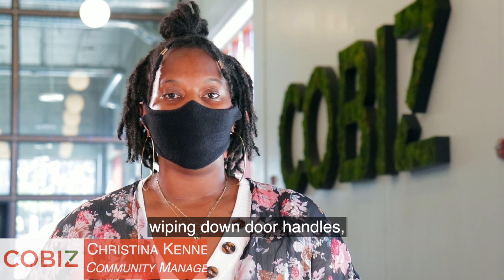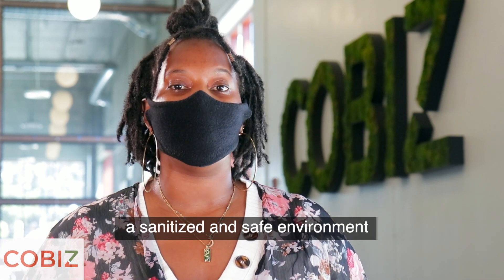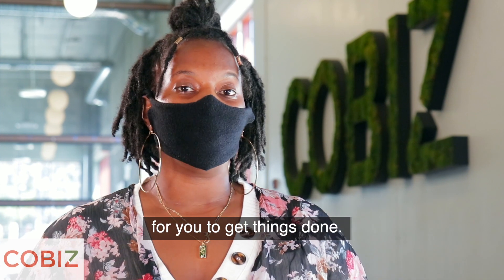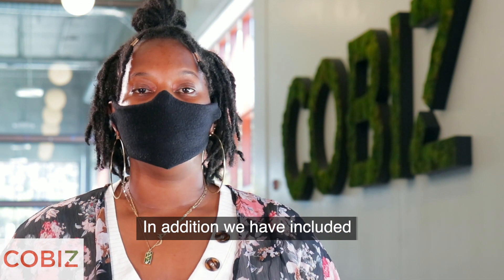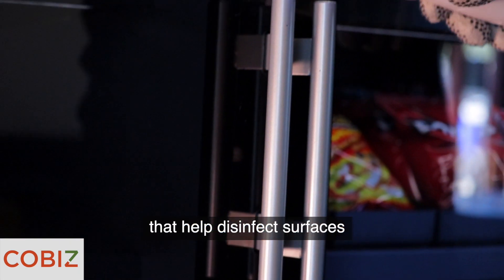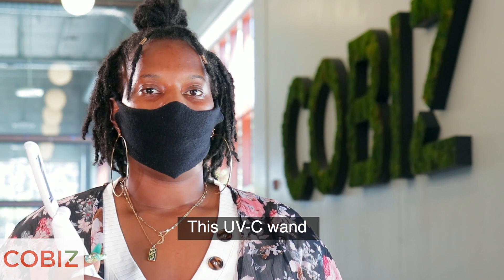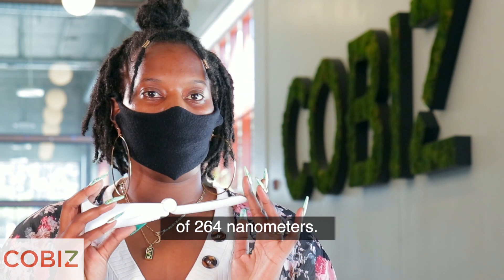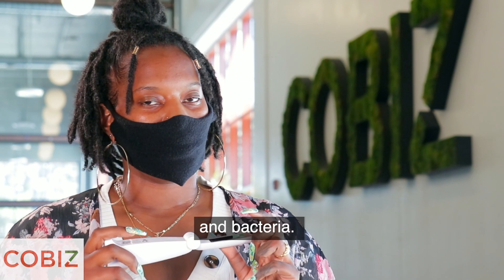Cleanliness At CoBiz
Here at CoBiz Richmond, we take health and wellness very seriously, COVID-19 or no COVID-19.

ABOUT OUR SERVICE
We at CoBiz Richmond seek to provide members with a clean & sanitized space to work in. We ask that each member and their guest(s) contribute to upholding the standards in order to provide a healthy environment for all.

WEARING MASKS
Individuals must wear masks upon entering the building. Anchor members may take off their masks in privacy of their own offices. If individuals do not have a mask, we may ask them to leave our building and return with one.

SOCIAL DISTANCING
Due to the practice of social distancing, we ask that members seat themselves six feet (6 ft.) or 2 meters (2 m) apart.  Please observe the blue tape to help you identify adequate distancing protocols.

In the hot desks areas we ask that a maximum of five (5) people be in the space. In the Pumzika Room, we ask that a maximum of four (4) people be in the area. In the Huddle Rooms, we ask that a maximum of one (1) person be in each room.

HEALTH & HYGIENE
Upon entering our building, we ask that members & their guest(s) apply hand sanitizer. It will be made available at the receptionist desk. However, we encourage each members to bring in their own personal bottle of hand sanitizer which they can refill at CoBiz when supplies are available.

If members or their guests feel unwell, they may be asked to go and/or stay at home. If a member happens to contract COVID-19, we ask that they please notify us immediately.

Members are asked to wash their hands for at least twenty (20) seconds after using our restrooms, upon entering the kitchen, and as frequently as possible.

KITCHEN
When in the kitchen, members may use the microwave, hot water and refrigerator. When using the refrigerator, members must wipe down their food and/or beverage containers before placing them inside. When eating meals, we ask that individuals do so, outside of the kitchen.

Members must refrain from using our utensils & plateware, and instead, single-use materials provided by our building or bring in their own. Reusable food and/or beverage containers must be hand washed, then air-dried immediately after use.

DESKS, CONFERENCE ROOMS & OTHER COMMON AREAS
After-use, we ask that members wipe down their work areas, conference & huddle rooms, and phone booth with our provided cleaning supplies. This may include cleaning our desks, chairs, door handles & other surfaces.

If members happen to touch the printer or other office supplies, we ask that they wipe down their areas of contact.

FREQUENT UPKEEP OF HIGH TRAFFIC AREAS
All high-traffic areas will be frequently cleaned by our staff. This may include door handles, remotes, our Stockwell station & more.